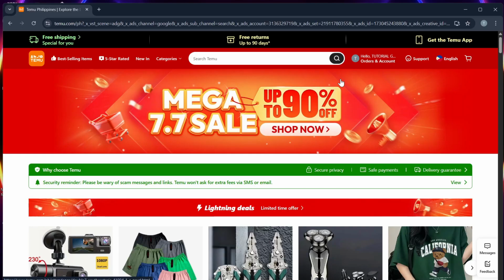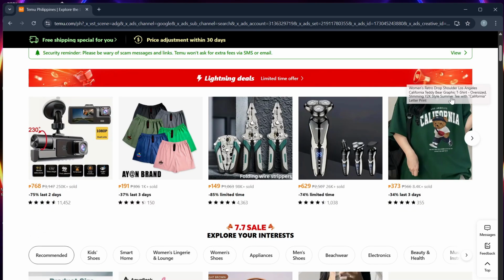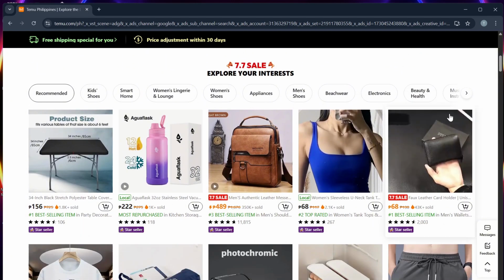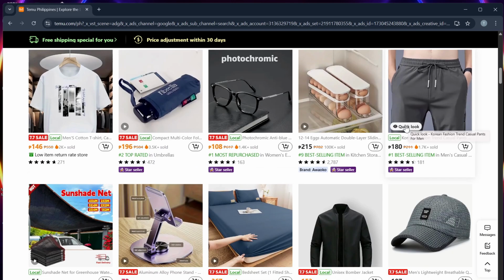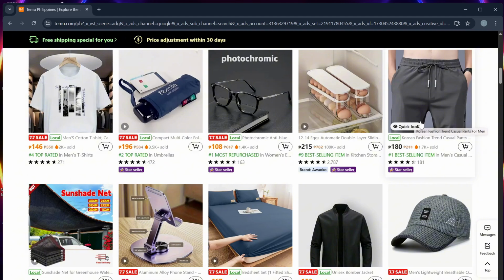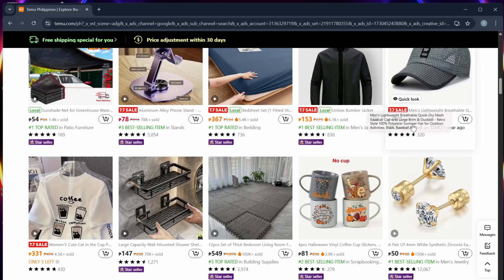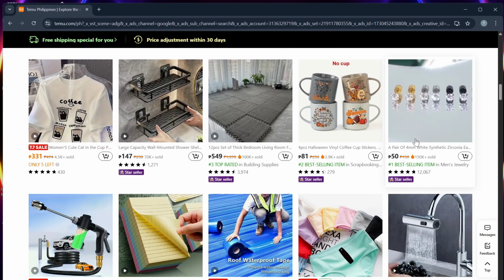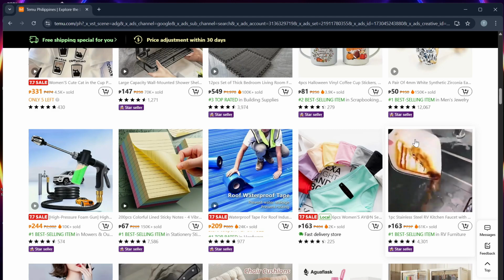NEW! How To Remove Minimum Purchase Limit On Temu Order In 2025! (FULL GUIDE)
This full guide shows you how to remove or bypass the minimum order restriction on Temu, so you can check out smaller orders with ease.